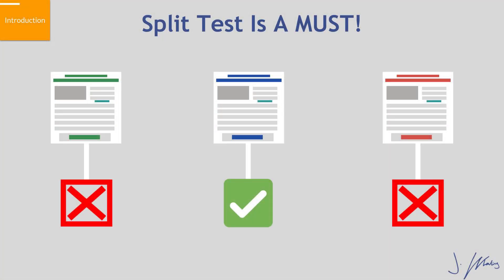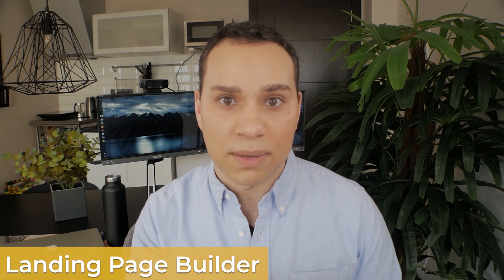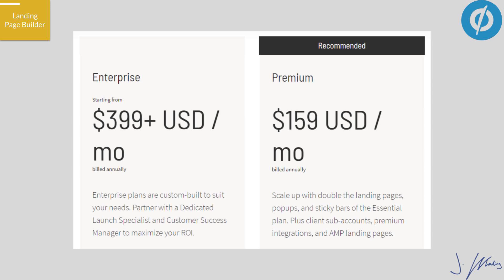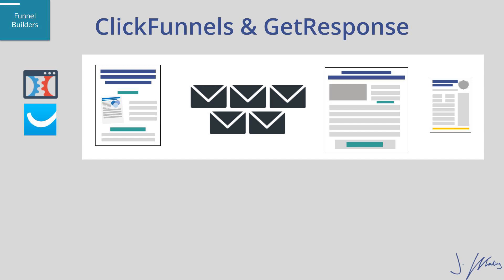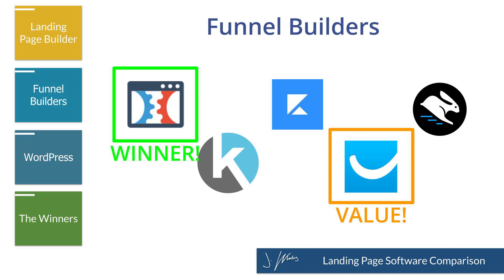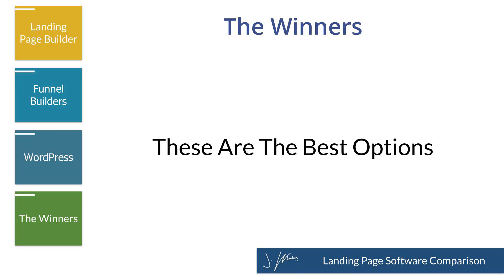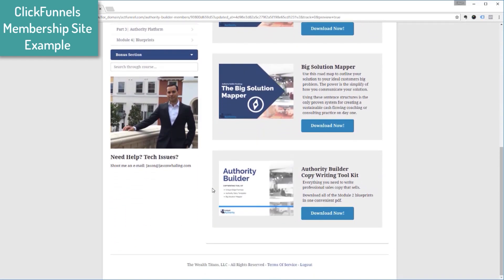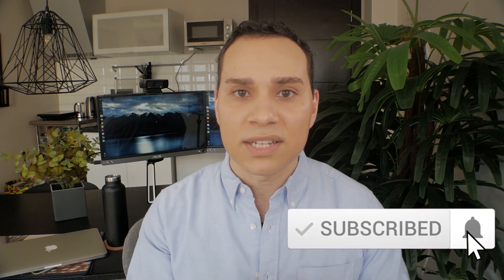The Best Landing Page Software in 2020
How to choose the best landing page software to use? Discover the criteria you need to consider and features to look for when choosing landing page software. Best themes, plugins, independant page builders, and discover the ones that are best for speed, readability, design, ease of use, and extra features.

Table of Contents:
0:00 - Intro
0:32 - Introduction
2:09 - Landing Page Builder
   2:33 - Lead Pages
   4:00 - InstaPage
   5:18 - Unbounce
5:55 - Funnel Builders
10:11 - WordPress
12:16 - The Winners
16:06 - Outro

Want to know the best landing page software to use for your situation that isn’t overpriced? In this landing page software comparison video, we’re going to answer the question what is the best landing page software for whatever your situation is and which landing page software to use for your business.

In choosing landing page software you have to take note that what works for one business is a terrible solution for another. Because it all depends on your business needs and budget.

In digital marketing, a landing page is a standalone web page, created specifically for a marketing or advertising campaign. The goal of a great landing page is to increase conversion rates so that you can reach your marketing or business growth goals.

Your landing page design can greatly increase conversions for your PPC or email campaigns. That’s why it is essential to have a high converting landing page and this can be accomplished by choosing the best landing page builder for your business.

As we dive in this landing page software comparison there are two very important things to remember. The first one is Split Testing. This means that whatever software you use, split testing is a must! Not just any split testing, but you need A/B split testing. The second one is having Full Integration. If you already have an auto responder, you need to triple check that the landing page software you want to use has a real integration with them. There are a lot of solutions out there that claim to work together, but don’t actually.

In this comprehensive review landing page software comparison video, you’ll learn the pros and cons of all the top landing page builders. Also, we will also show you a chart with a side-by-side comparison of the best landing page builders so that it would be easy for you to decide which one to use.

We’ll first look at landing page builders: Instapage, Unbounce, and LeadPages. Out of these three, LeadPages is arguably the best. You might ask, is leadpages worth it? The answer is YES! LeadPages is hands down the best of all the page builders when it comes to just landing pages.

We will also be looking at landing page builders for Wordpress and landing pages that are also just full blown marketing suites and funnel builder. Of course, we will wrap up this video with my personal recommendations for each one.

What you choose completely depends on the needs of your business and the size of your budget. So, if you’re looking for landing pages that convert, then this comparison video of the best landing page builder 2020 is the best solution for you. Find out which one of these is right for your business.